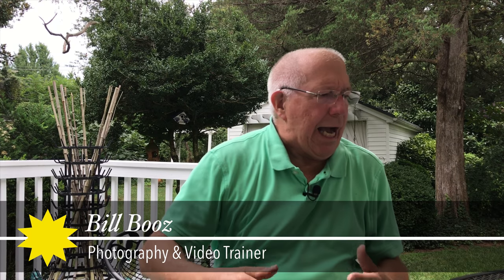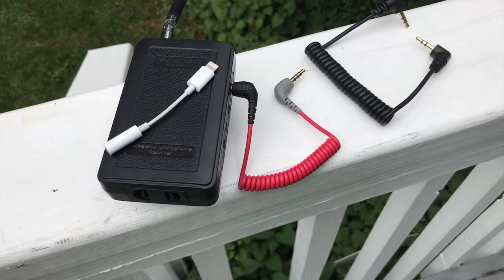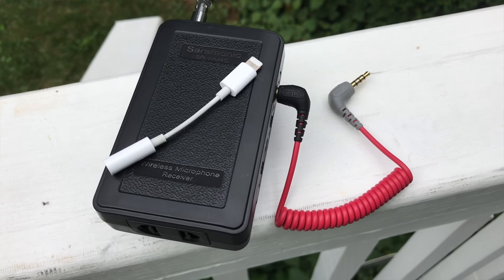Bill's Video Update: Revisiting Saramonic Wireless Mic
In this episode I take a closer look at using the Saramonic Wireless Mic (Model SR-WM4C), which I purchased over two years ago. I test it with my Olympus OM-D E-M5 II camera as well as my iPhone 7 Plus and provide samples of captured audio/video.

Saramonic Wireless Mic